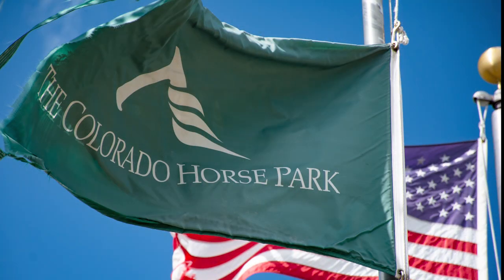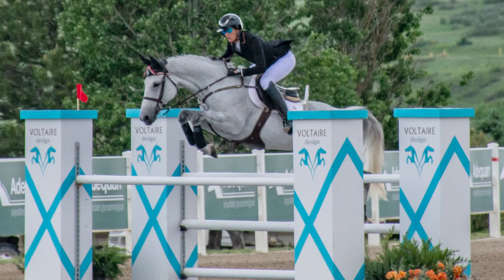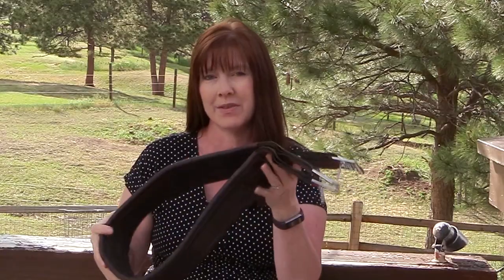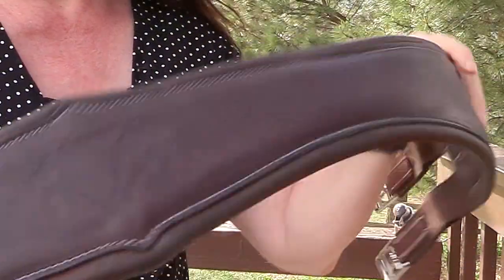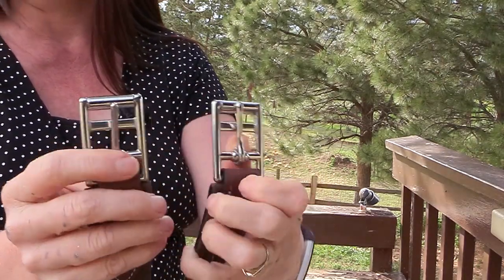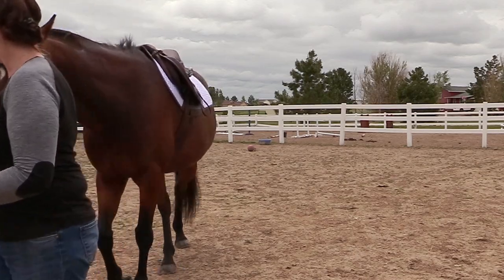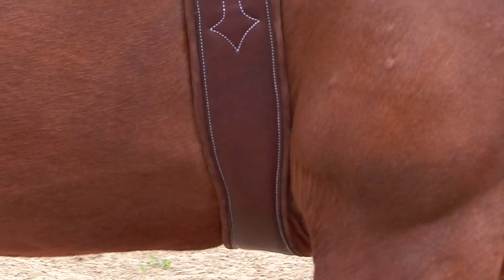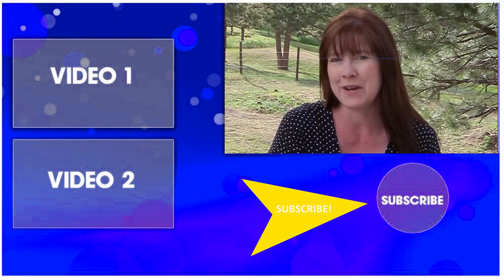The Ultimate Girth For Your Horse - Voltaire Design Hunter Girth Review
I always LOVE when I find an incredible horse product to share with you, and that is what today's video is all about. This is the Hunter girth by Voltaire-Design. It is a high quality piece of tack that is made for the comfort of your horse.
I have never had a girth like this before. It is so beautiful! And more importantly, my horses are really comfortable in it too. No more head tossing when the girth is tightened. No more dancing around while I am trying to get them girthed up before riding. I am so impressed with the quality of this girth, and I am so happy I decided to invest in it!